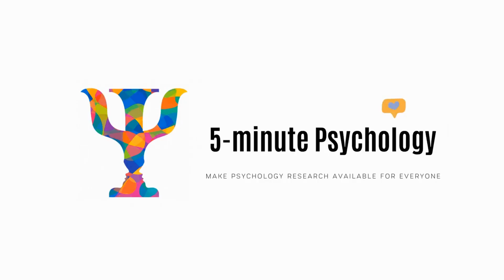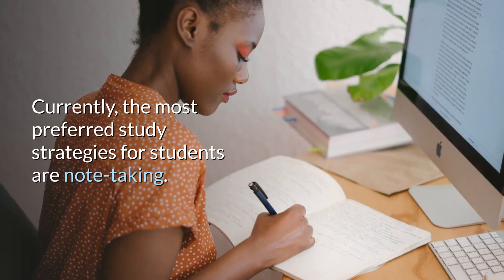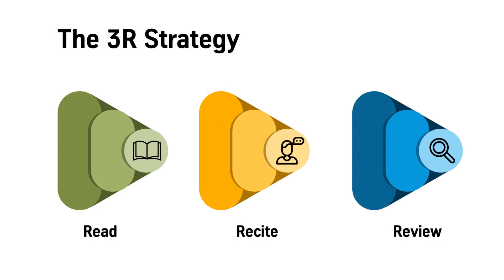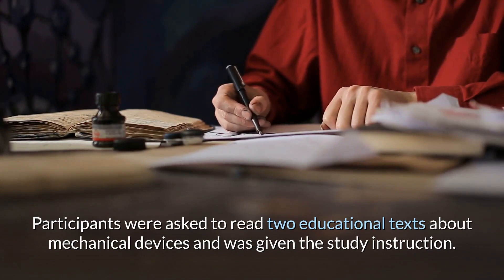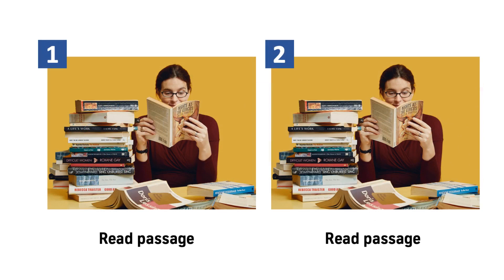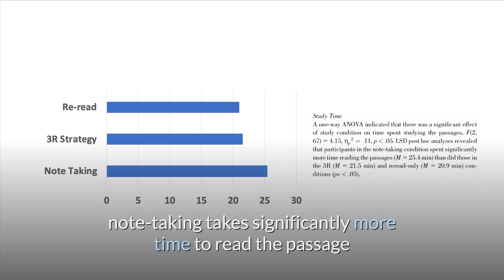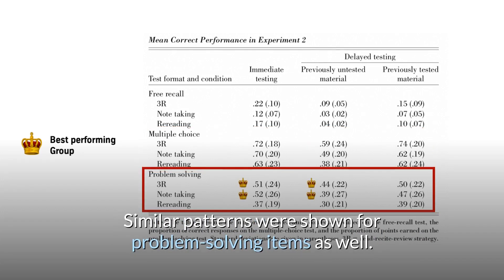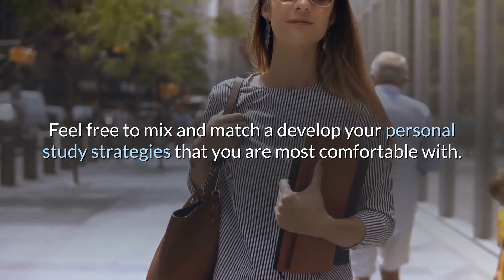Learn faster and retain more: The 3R Strategy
Hi my friends, in this video I will be sharing an evidenced learning approach: The 3R strategy that help you learn faster and retain more. Enjoy!